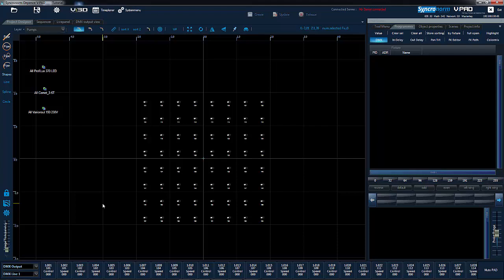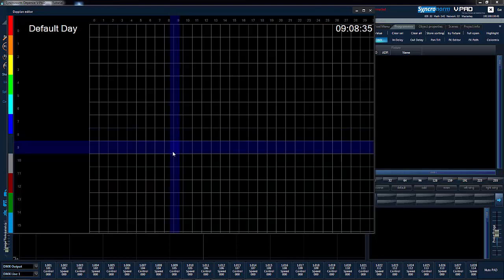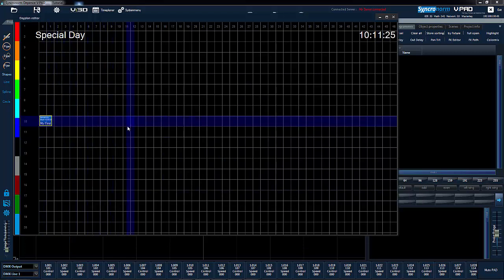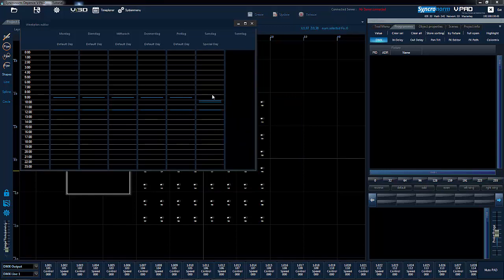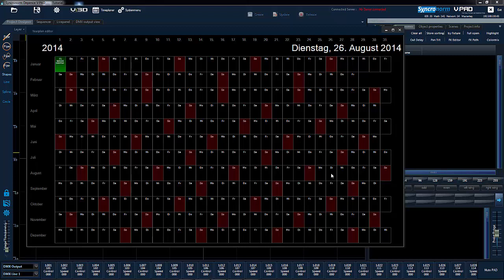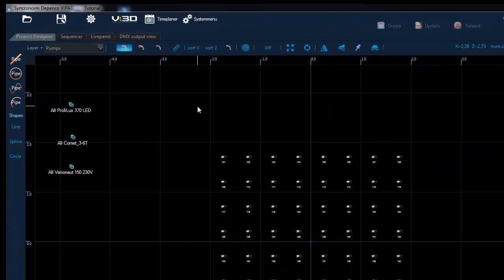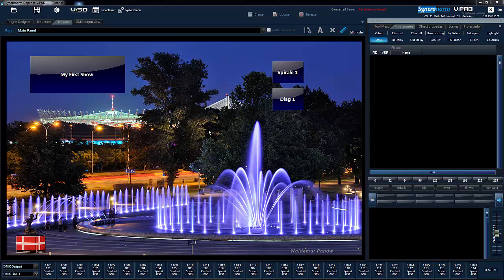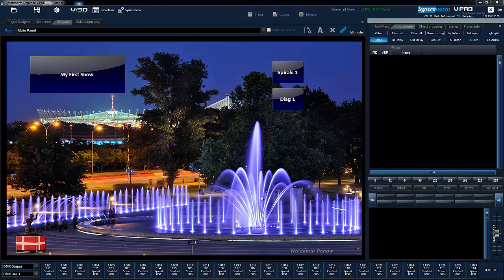Depence Tutorial 6